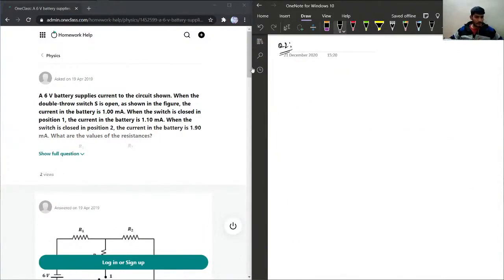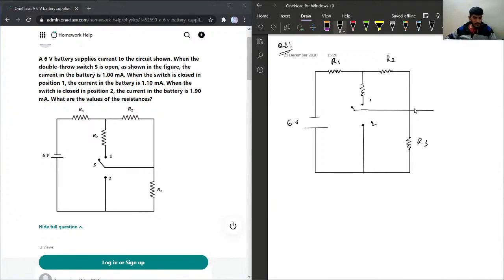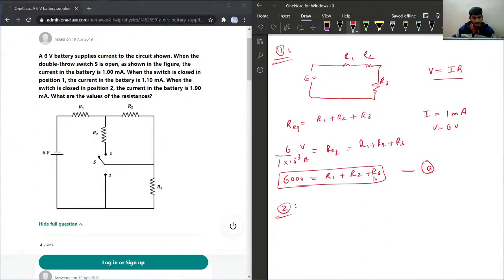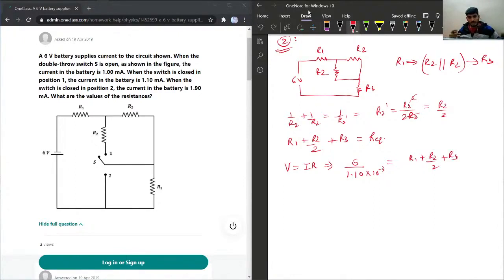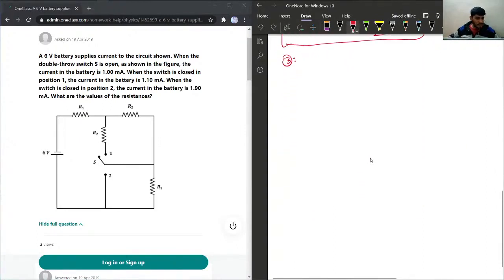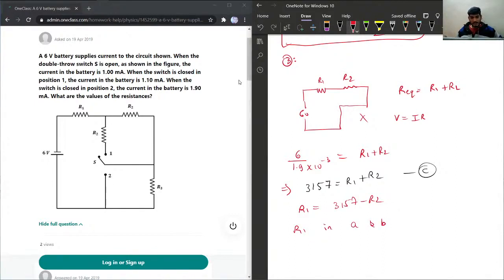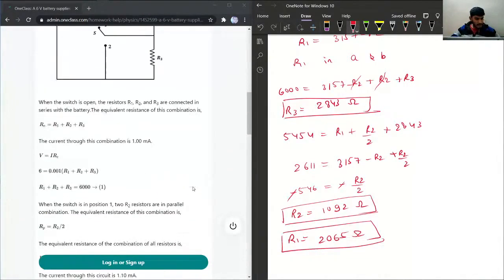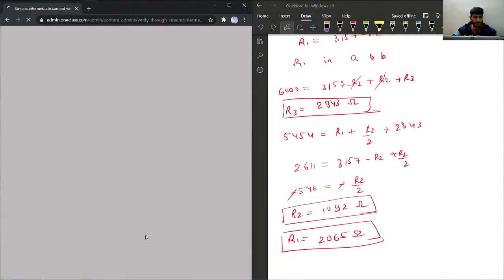A 6 V battery supplies current to the circuit shown When the double-throw switch S is open, as show